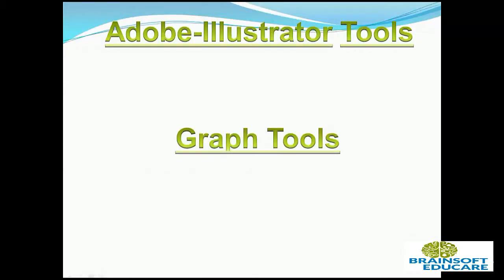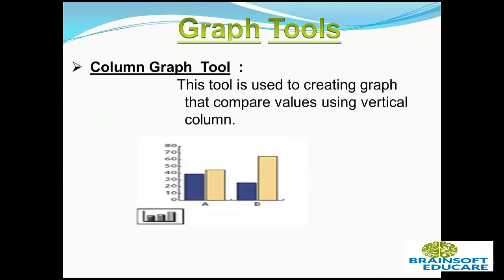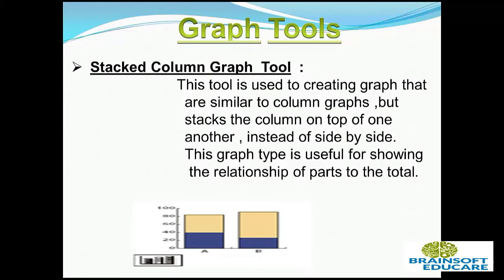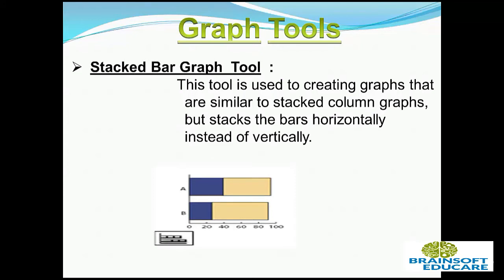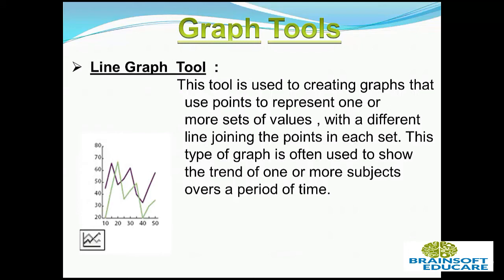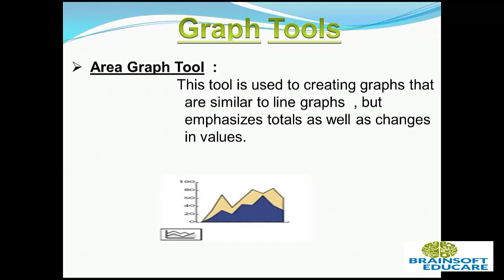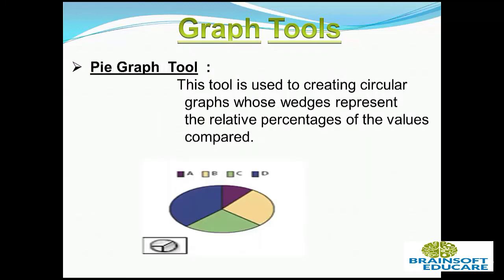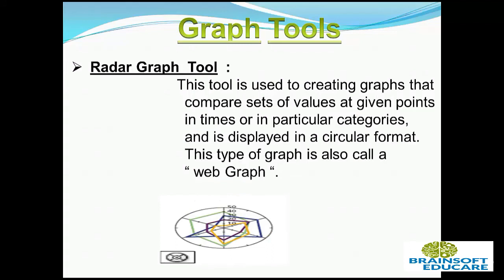How to use Graph Tool in adobe illustrator | Theory.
in this video we will learn how to use graph tool in adobe illustrator.